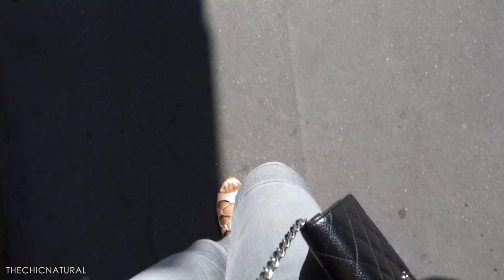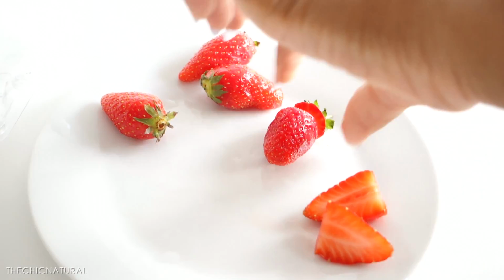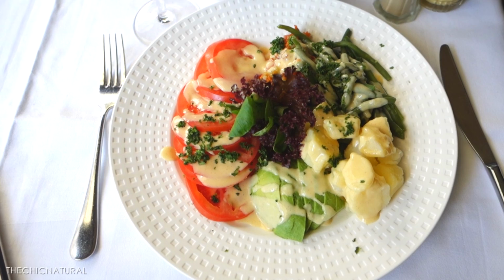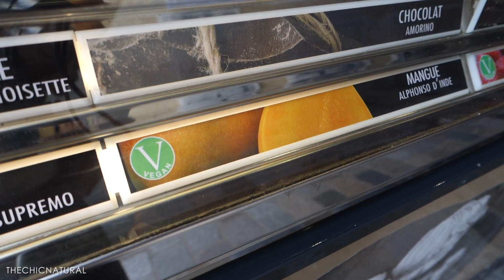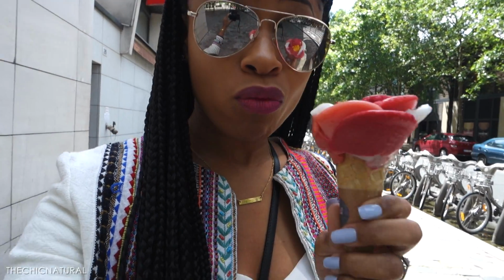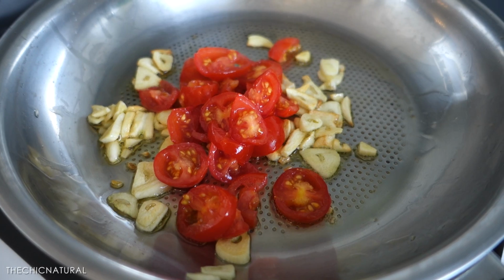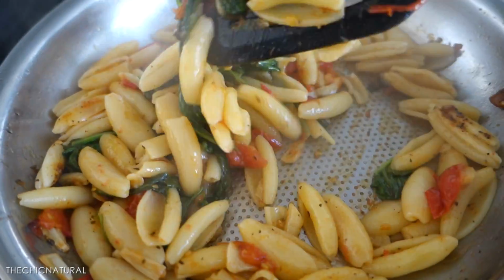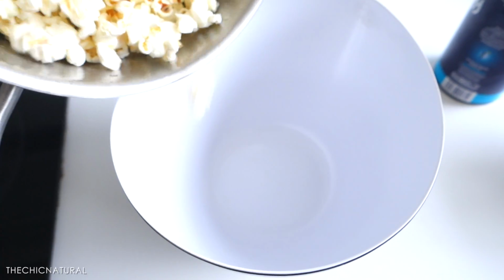What I Ate In A Day ➟ EATING VEGAN IN FRANCE!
Hey everyone! Back with a video on what I ate for a day here in France. Eating vegan here is a tiny bit more challenging than in the states, but not bad at all! I've found a few good veg/veg-friendly places and the fact that I can cook my own food definitely makes things a lot easier.